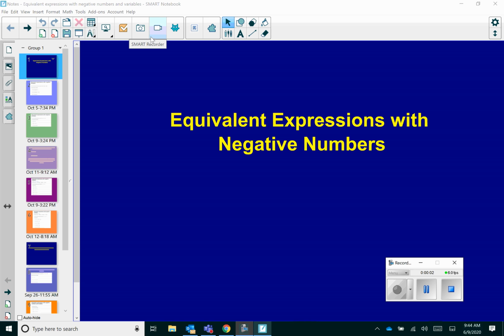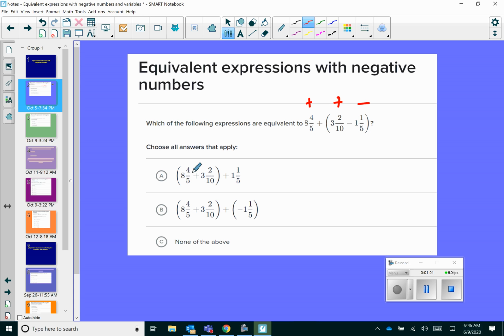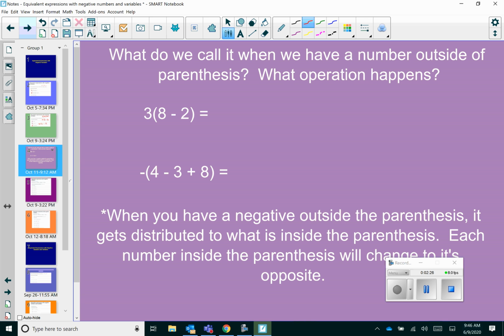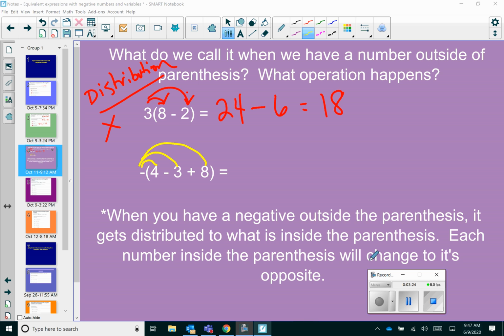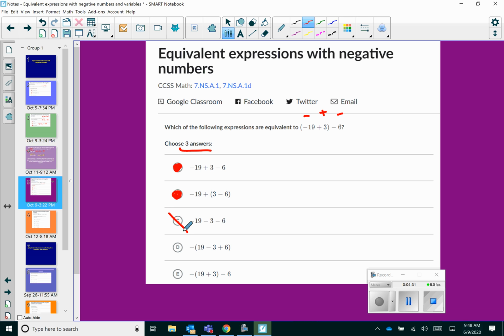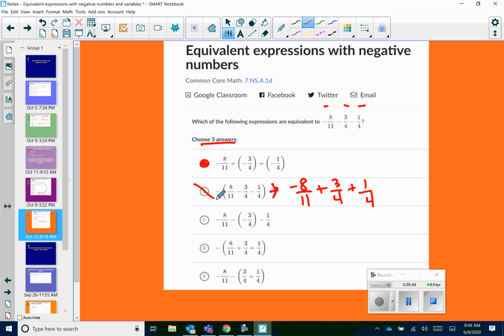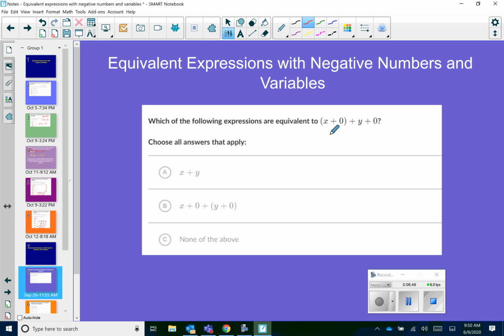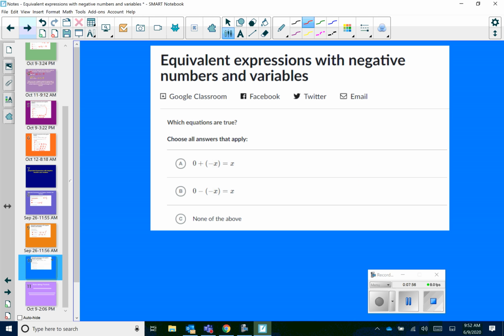6. Notes - Equivalent Expressions with Negative Numbers and Variables